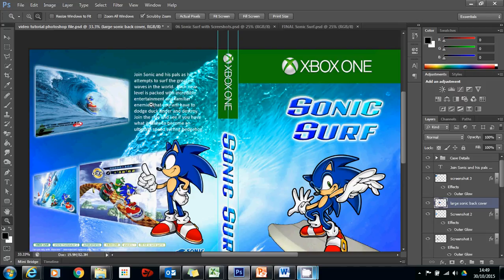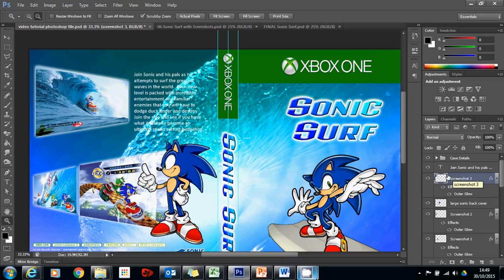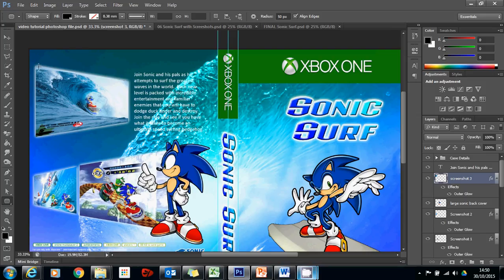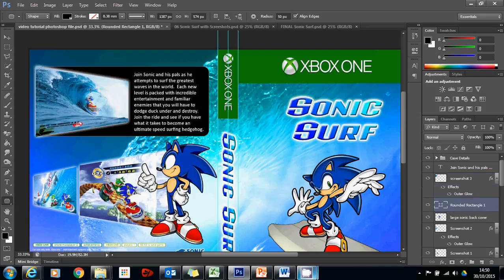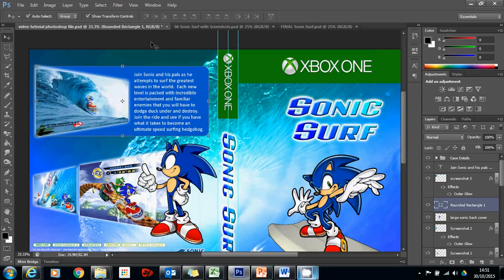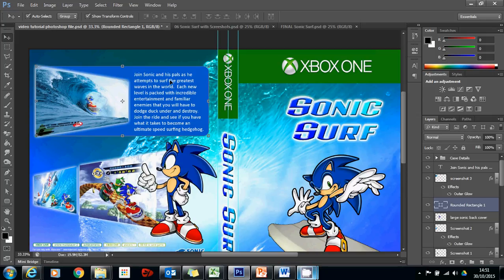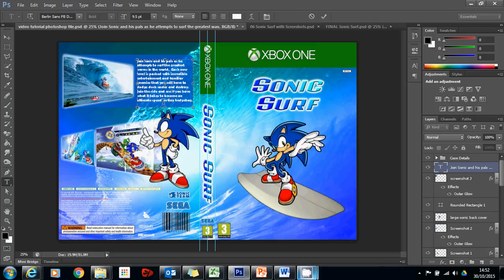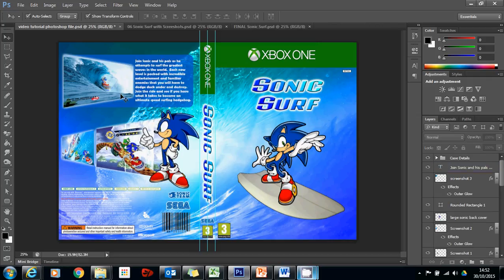16 Blurb making it visible with tricky backgrounds